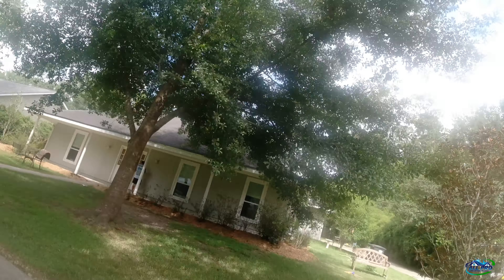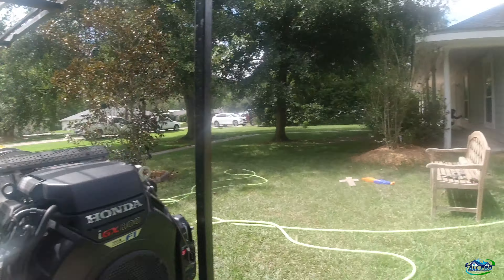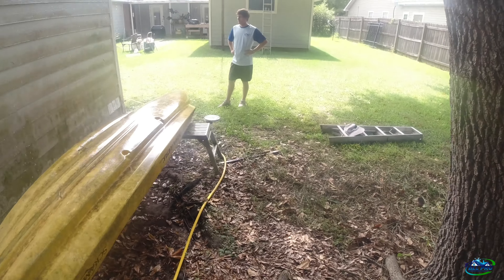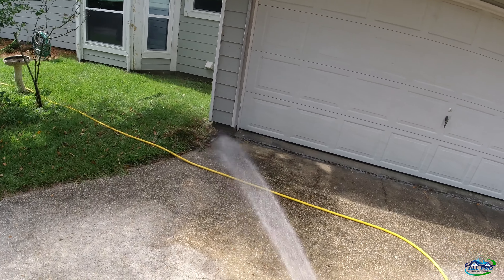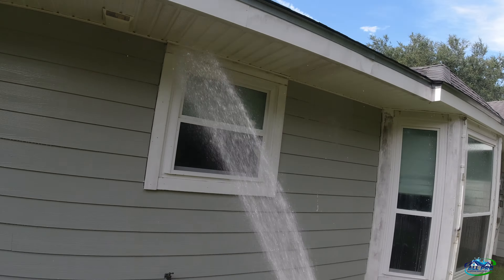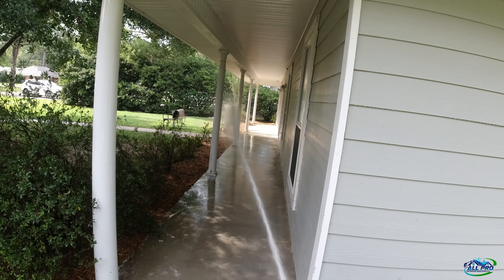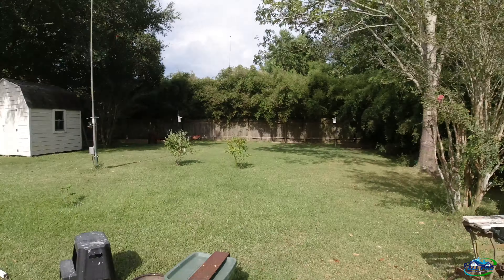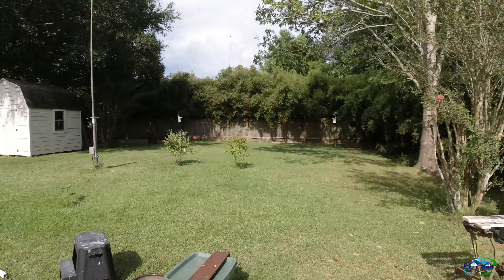House Wash & Flat Work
Landed both jobs from referrals. It has been hot but business had been great.